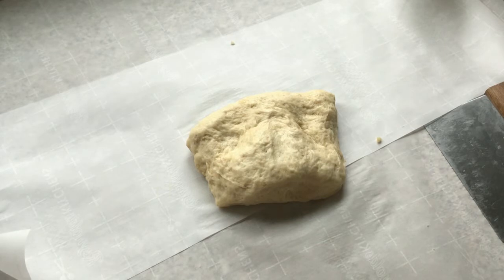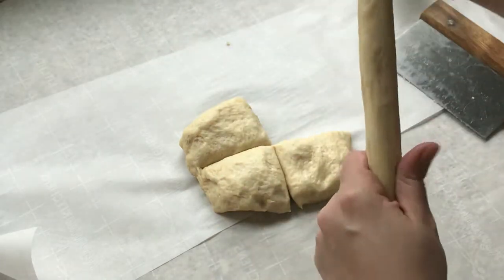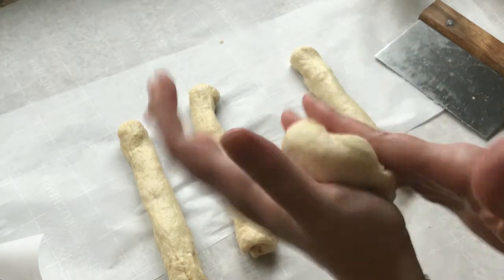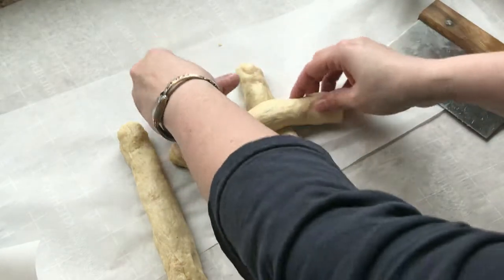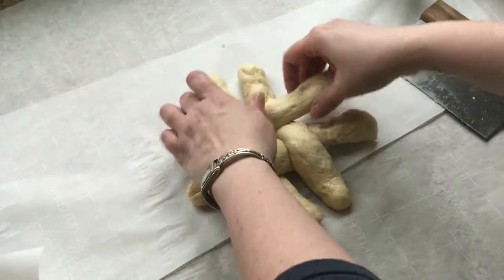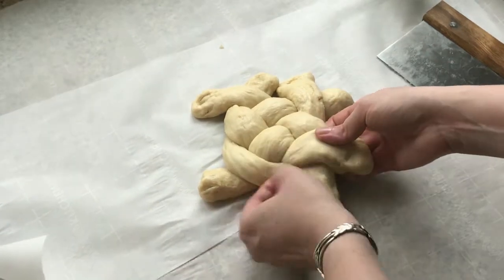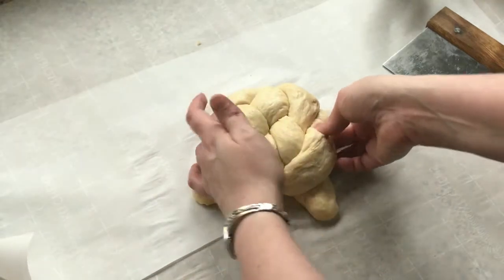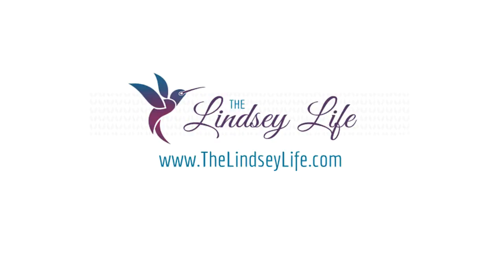how to make a round braided challah